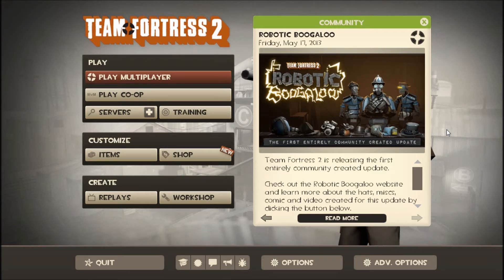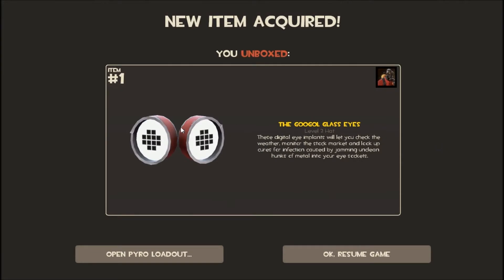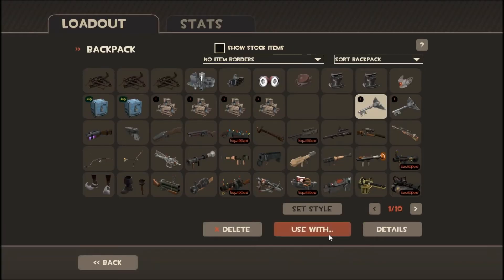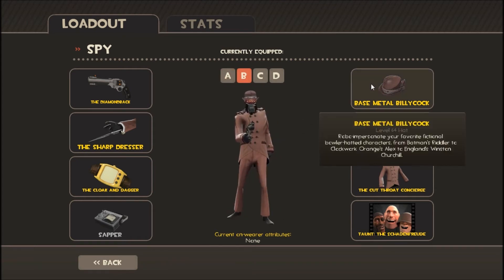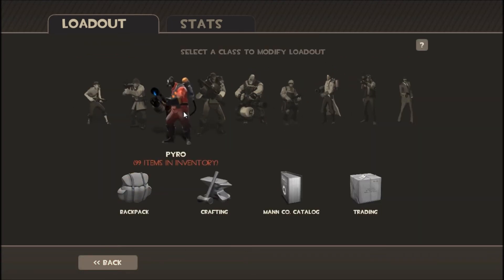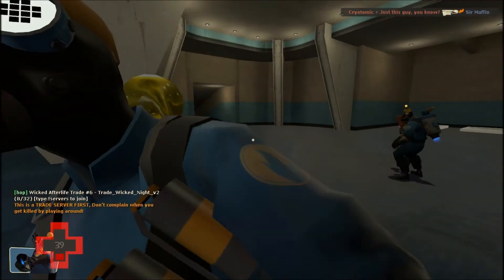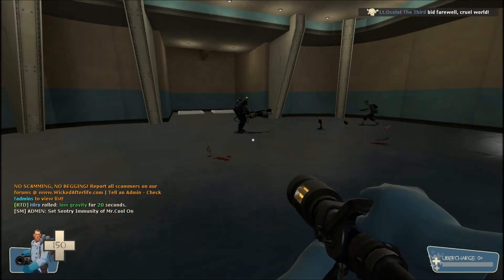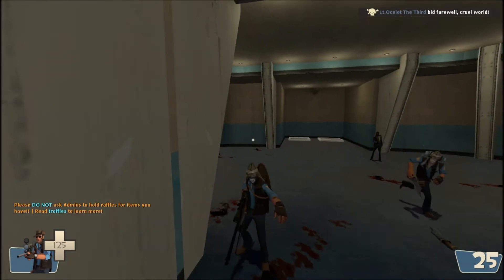TF2: Unboxing 8 RoboCrates with 8 RoboKeys! Robotic Boogaloo Update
RoboGibus?